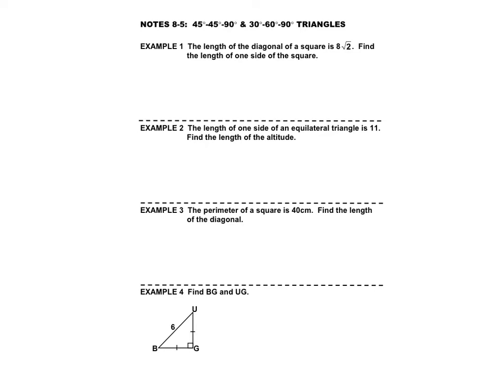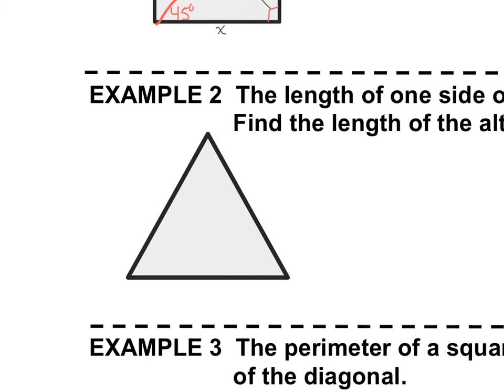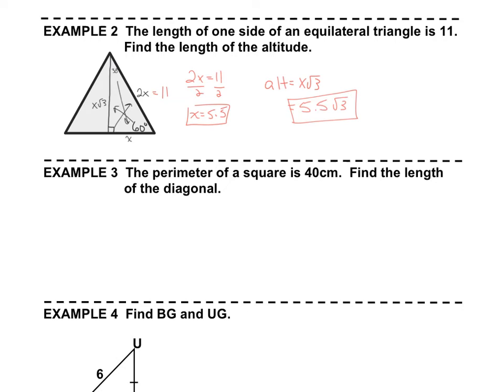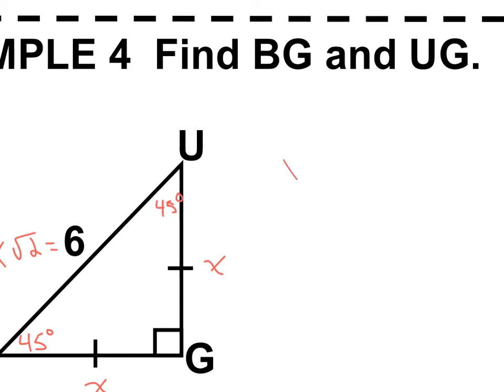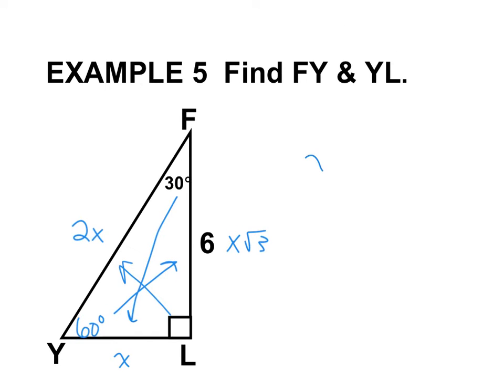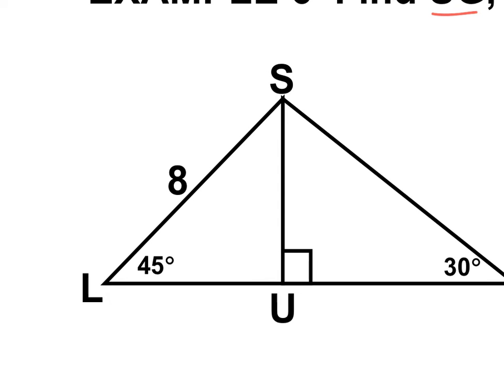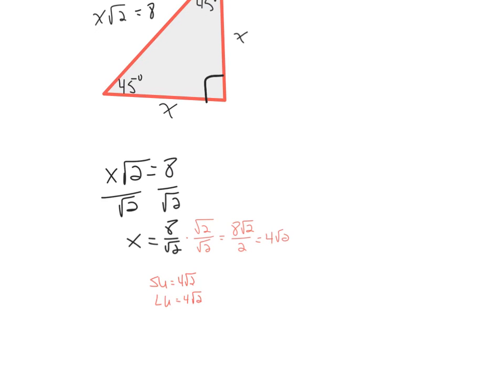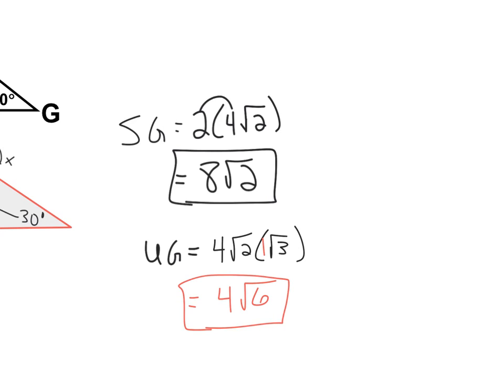Notes 8 5